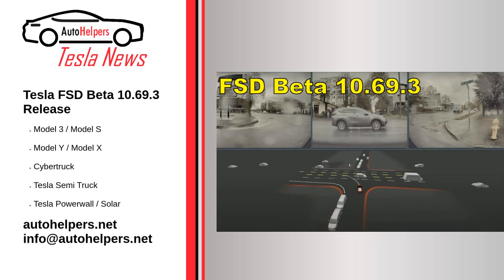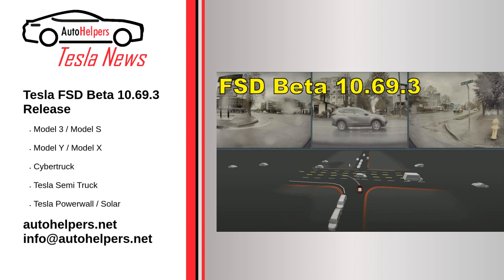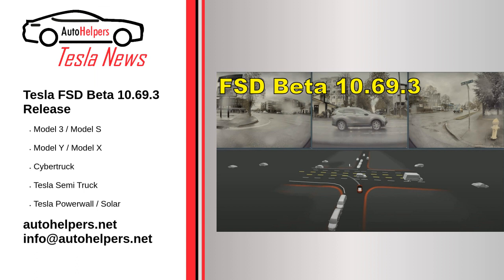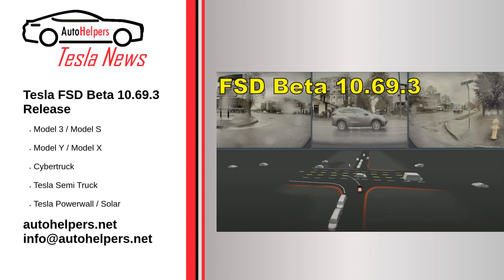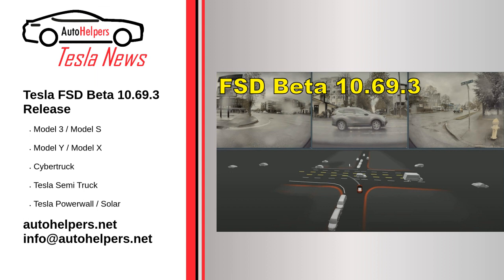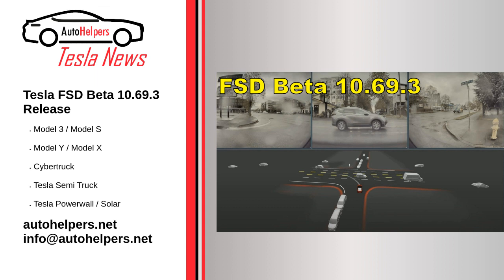Tesla FSD Beta 10 69 3 Release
Tesla Full Self-Driving (FSD) Beta version 10.69.3 appears to have begun its rollout, and the release notes for the update have been shared online.

Source: Re-posted and Summarized from Maria Merano at teslarati.

My Take: Day by day, Tesla FSD is getting better and better.